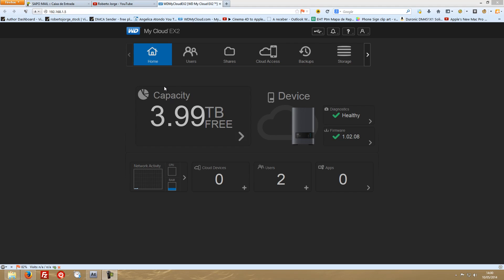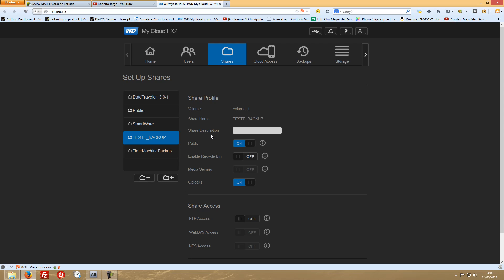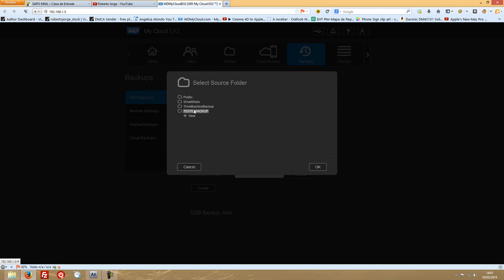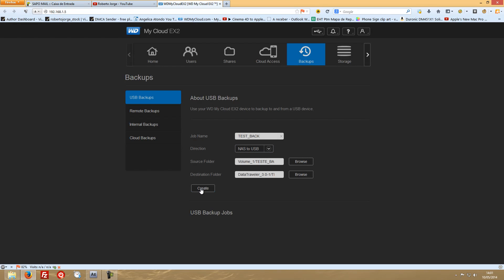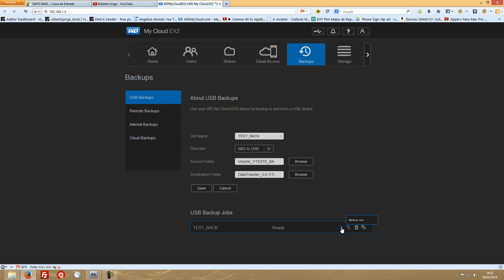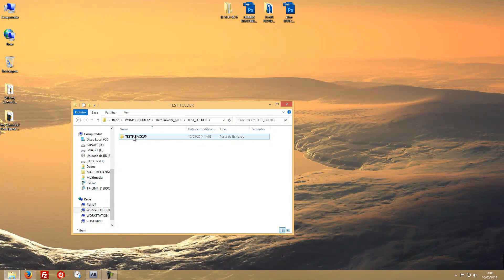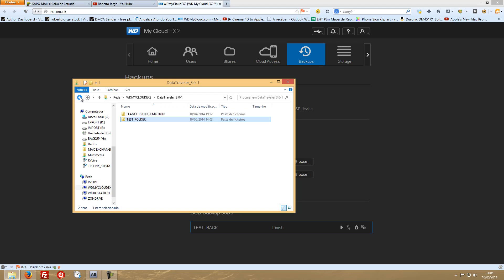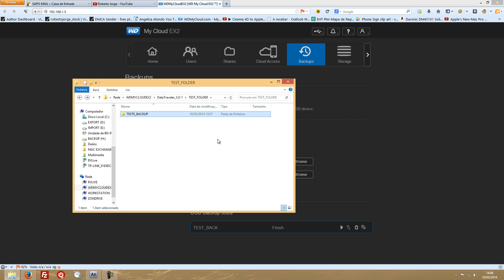WD My Cloud EX2 USB Backups Tested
In This Video i will be Testing the Usb backup mode that the My Cloud EX2 offers.

I will be using the EX2 to store all my Video Editing and Motion Graphics projects.

In this video series i will be also testing all the features of this particular NAS and will share with you all my storage and Backup Solutions.